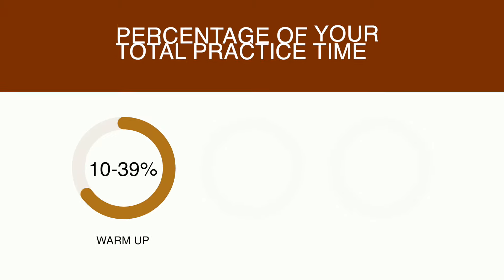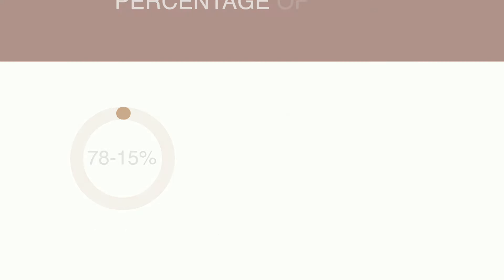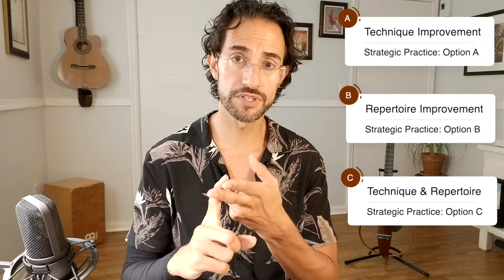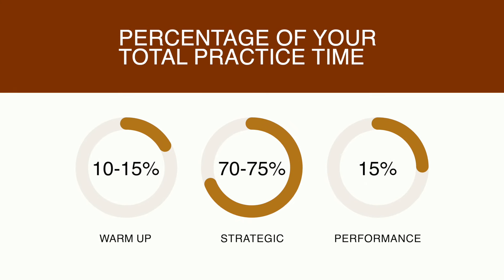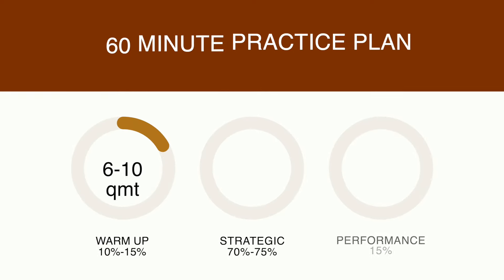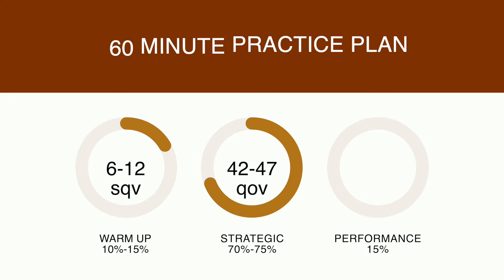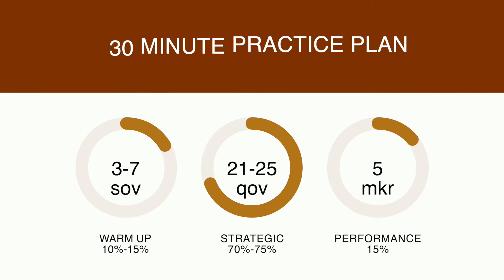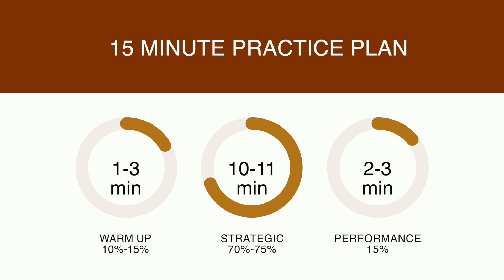How Much Should You Practice? The PERFECT Music Practice Schedule For BUSY PEOPLE!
🚨 FREE PRACTICE GUIDE PDF 🚨

In this video, I layout what I think is a perfect guitar practice schedule for beginner, intermediate, and even professional guitarists. Using a plan like this allows you to have clear goals when you practice which will help you progress faster.

Progress in guitar is cumulative. In other words, it depends on regular and consistent practice. I highly recommend scheduling your practice in a calendar and using the practice plan in this video as your guide.

If you follow this plan and are consistent with your practice, you will see significant results in 30 days or less. And if you continue using this practice plan, your progress will consistently improve at a rapid pace.

Like, always, remember to stay relaxed, focus on your musical expression above all else, enjoy your playing, and improve challenges immediately.

0:00 Intro. & explanation
1:48 Warm-up
3:42 Strategic Practice
7:55 Performance Practice
11:27 60-Minute Schedule
13:18 30-Minute Schedule
14:28 15-Minute Schedule